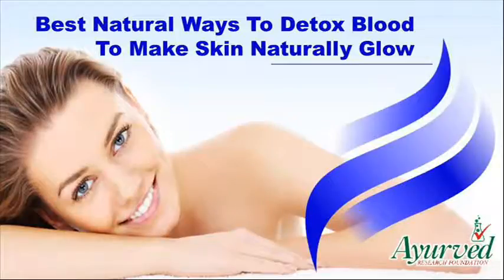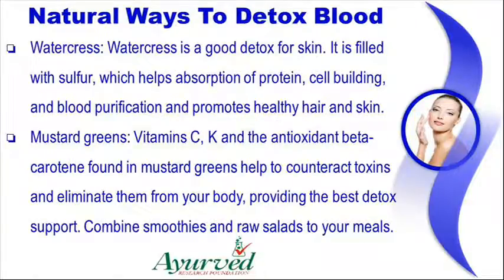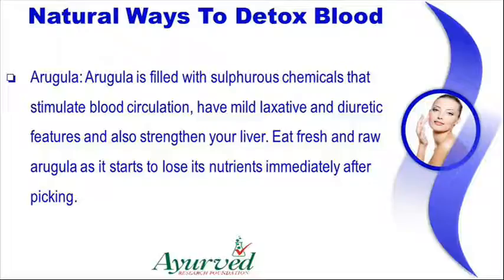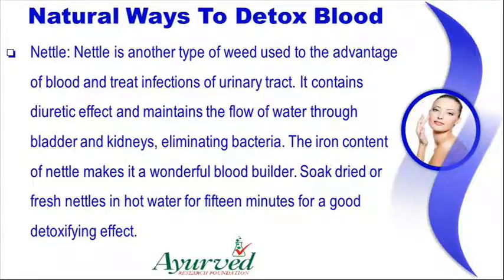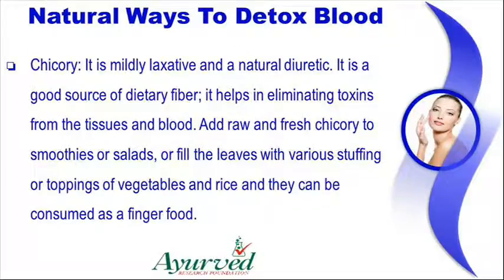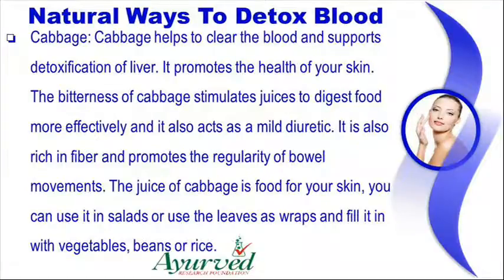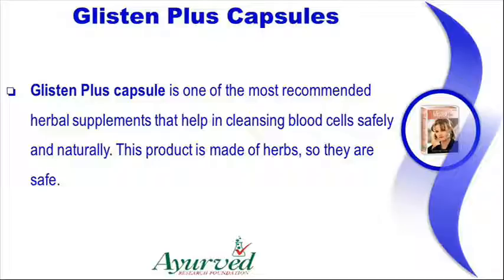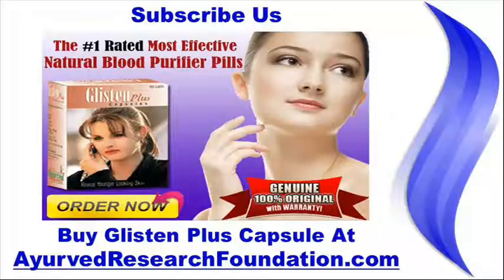Best Natural Ways To Detox Blood To Make Skin Naturally Glow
This video describes about the best natural ways to detox blood to make skin naturally glow. You can find more detail about Glisten Plus capsule